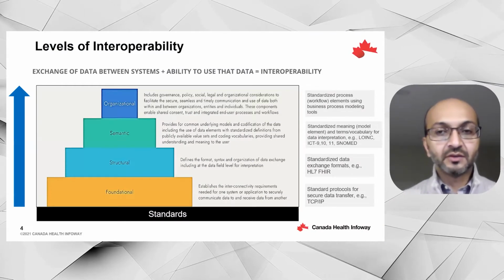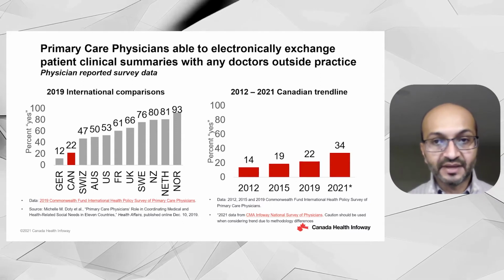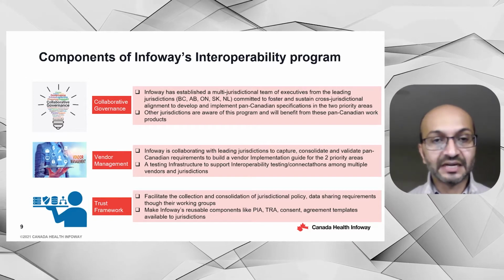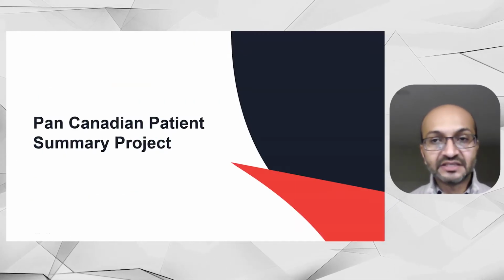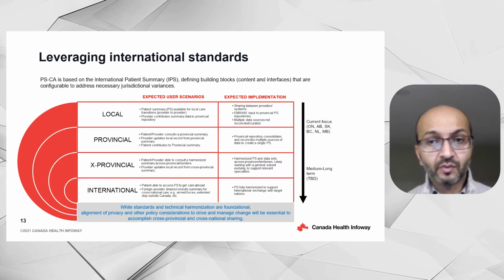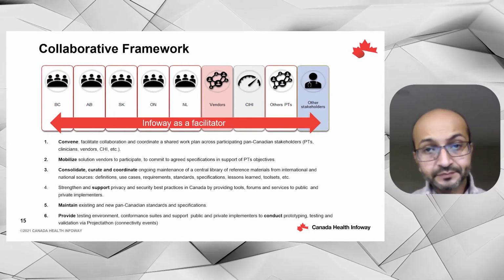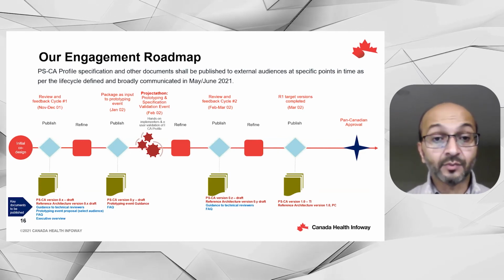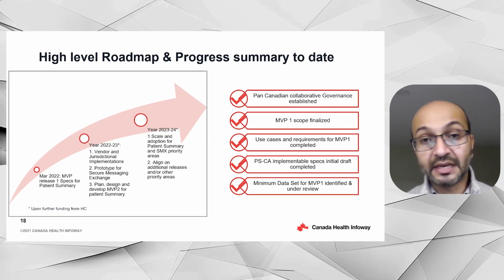Infoway’s Interoperability Enablement Program: A Shared Pan Canadian Collaborative Initiative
Hear from Abhi Kalra, Vice President, Portfolio Management, Virtual Care Programs, Canada Health Infoway.